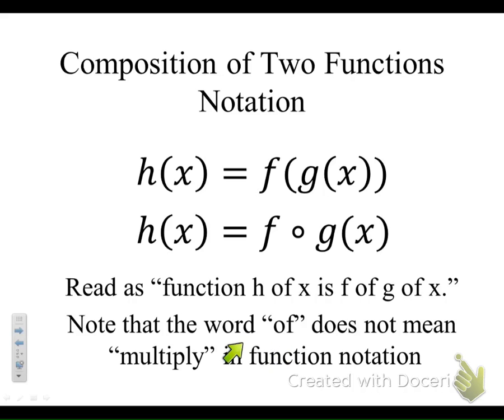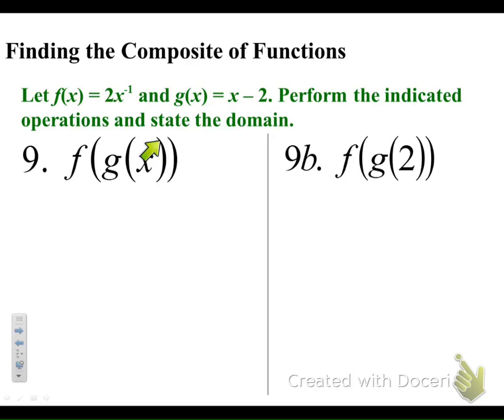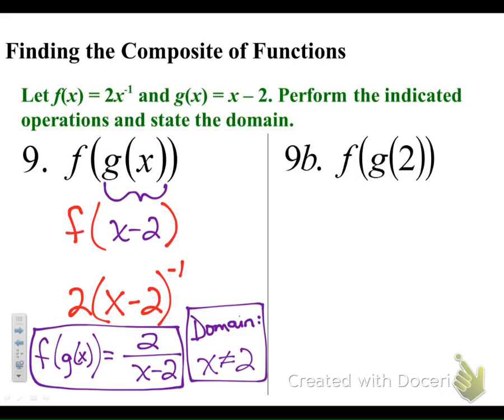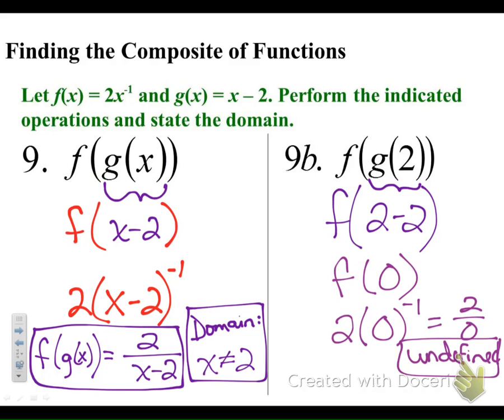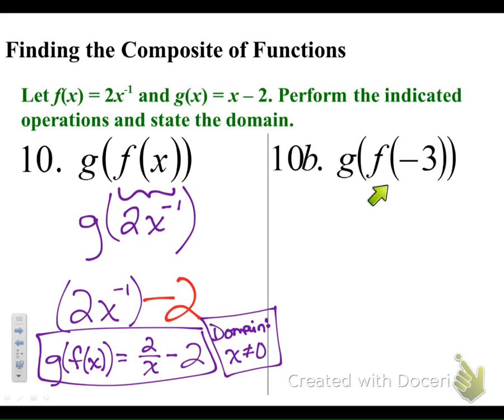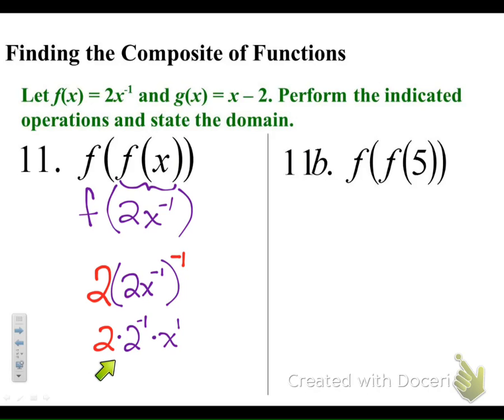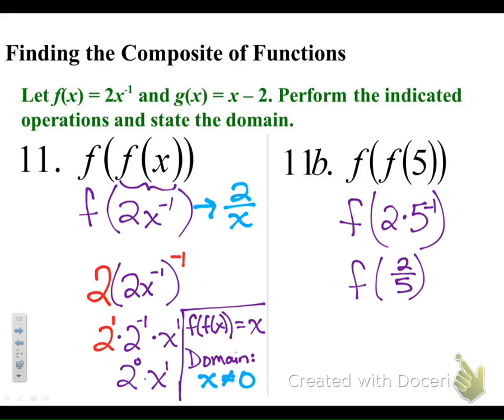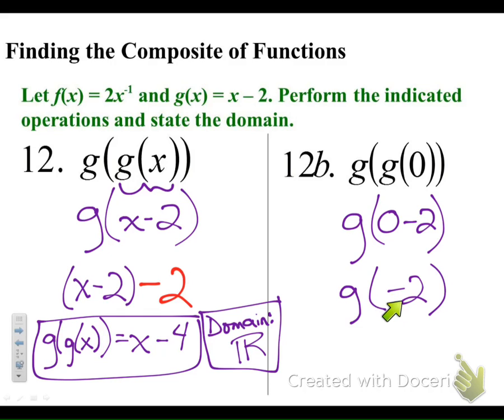7.3 Day 2